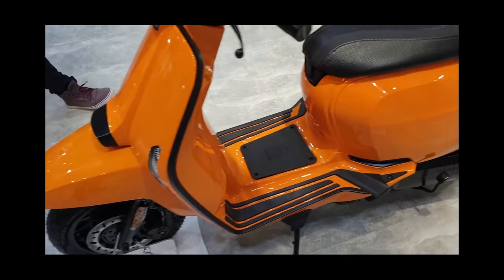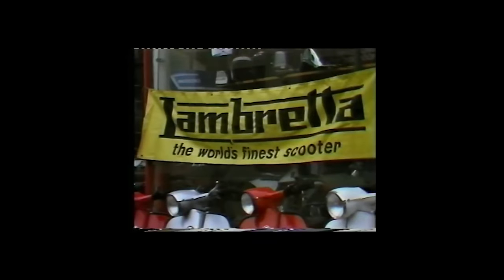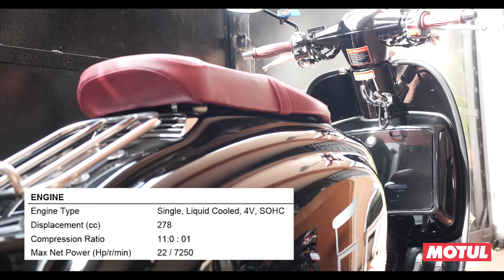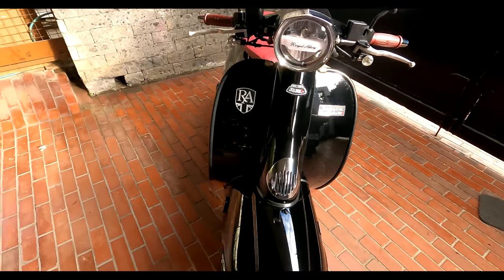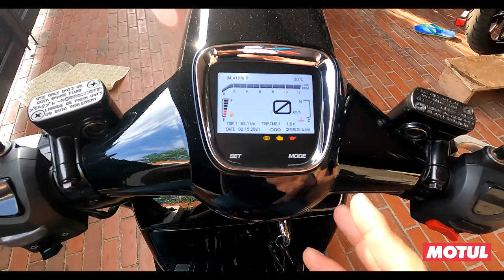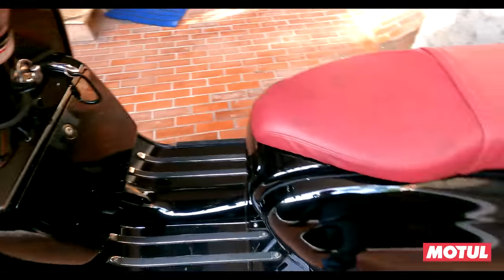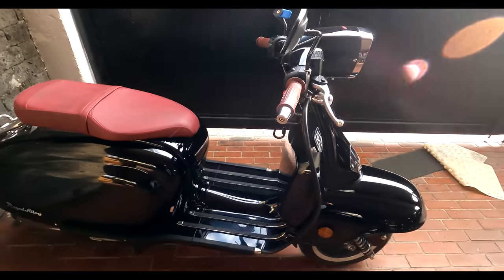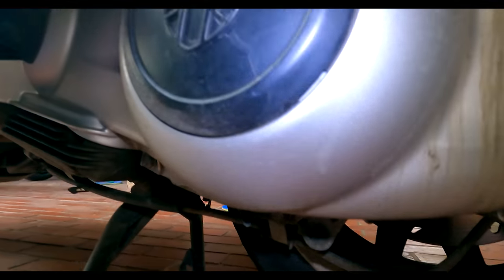Royal Alloy Tigara 300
Royalty in s scoot. Its the Royal Alloy TG 300S